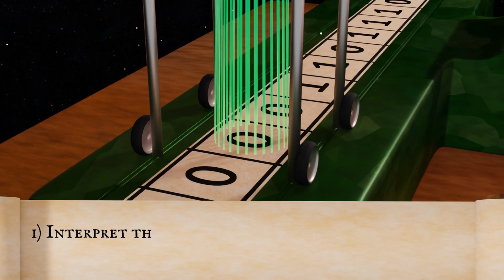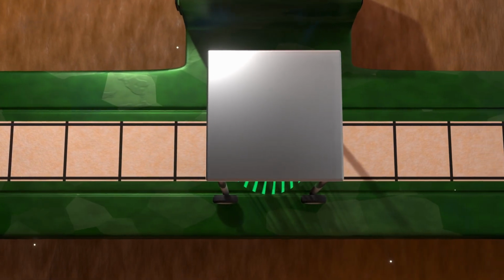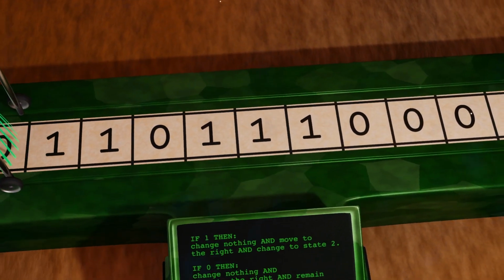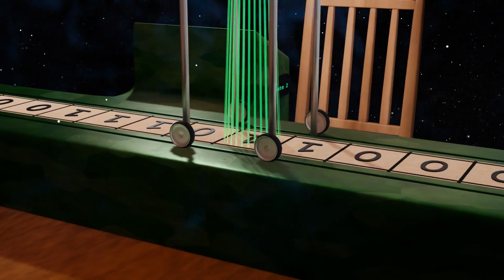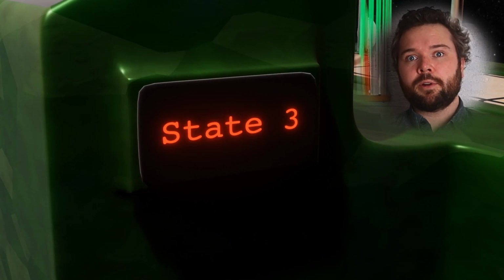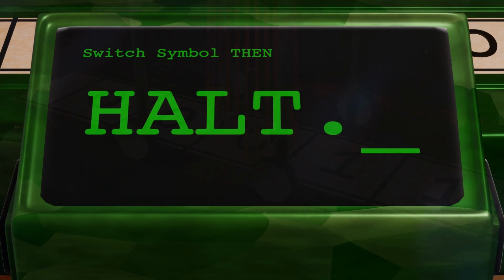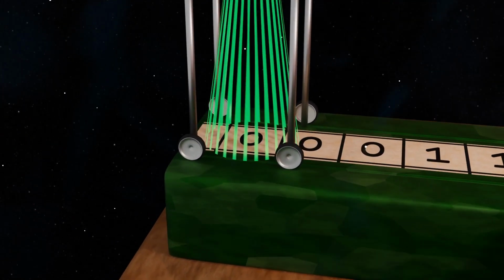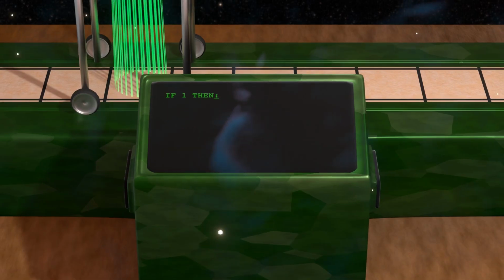The Turing Machine: The Invention That Started AI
This is an easy explanation of how a Turing machine functions.

The animations is done in Blender 3D.

Host:
Pelle W.